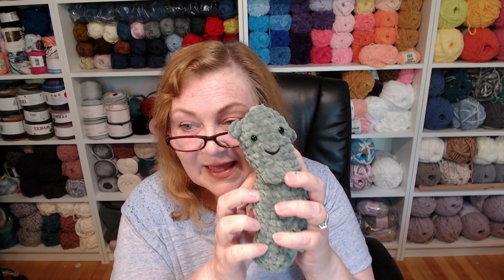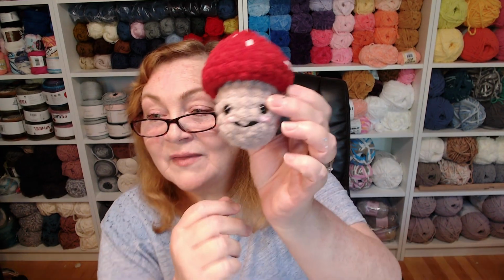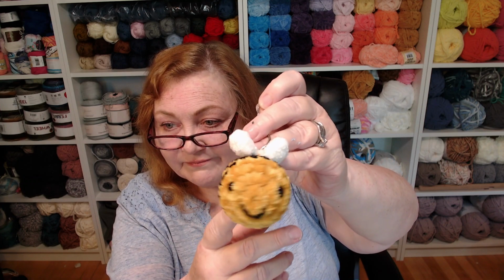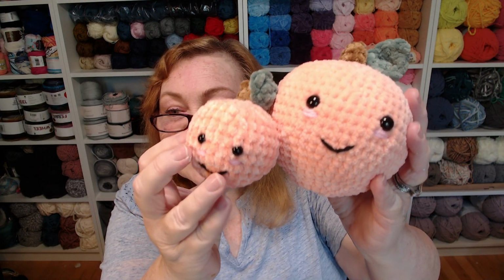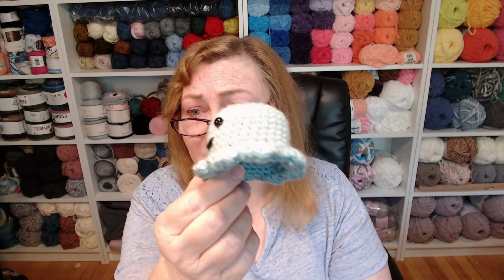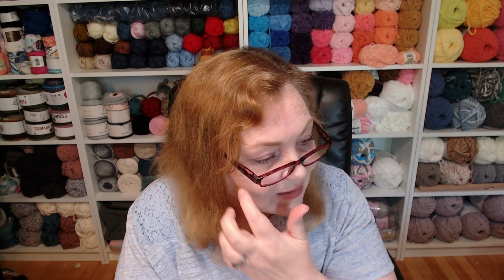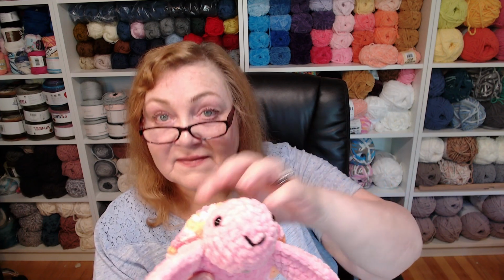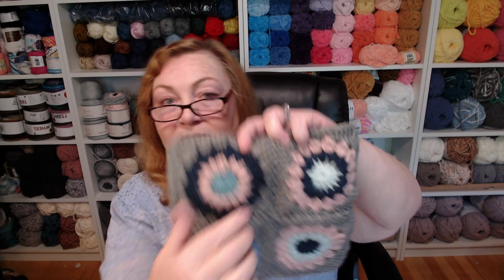Things I Crocheted Using My Own Patterns!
Hi everybody!  Today I'm going to share my crocheted amigurumi and other items that I made using my own patterns.  So grab a little something to sip on and join me for the next 15 minutes while I share these with you and brainstorm ideas for getting those patterns to you, if you would like to have them.  I am tickled pink that you are hear and appreciate you all so much!
Safety Eyes and Tool Set
Safety Eye Tool Only
Finger Grips
                         Tess Redel
                         15455 Manchester Road, #1577
                         Ballwin MO 63011

Also, I want to let everybody know that I am now an Amazon Associate and any link I provide on my channel has an earning potential (I would earn a very small percent but every little bit helps me to purchase things for our channel here) for me based on whether you purchase something or not.  Now, this does not cost you anything extra, you will pay the same price if you use my link or not.  I just really would appreciate it if you used my links because that helps support our little channel.  So with that all said, I'm tickled pink that you are here.  Thank you so much!!!
More Links:
Wood Ball Winder
Wood Swift
WHAT AN AMAZING DEAL ON BERNAT BABY BLANKET YARN!  THREE SKEINS FOR A LITTLE MORE THAN THE COST OF ONE!
One of my favorite cotton yarns is Lion Brand 24/7 100% mercerized cotton.  This is where you can take a good look at it and see all the different colors.  I made an amigurumi ox for baby Oliver using this yarn